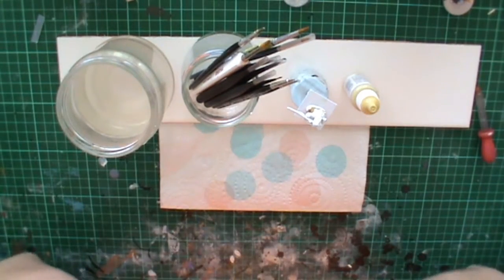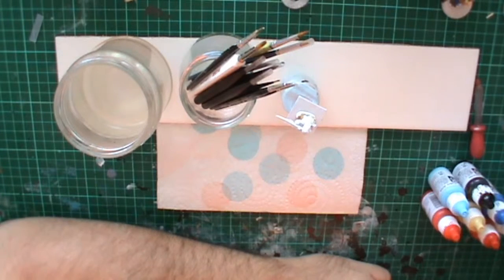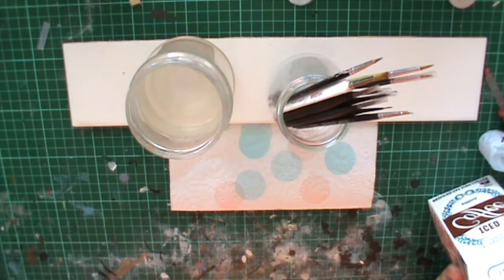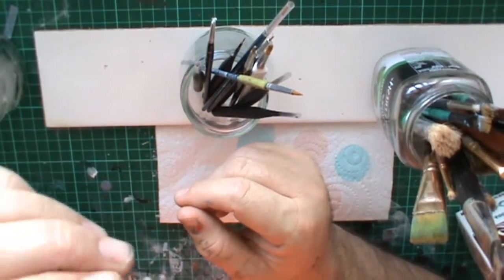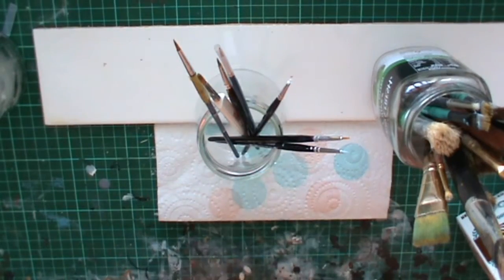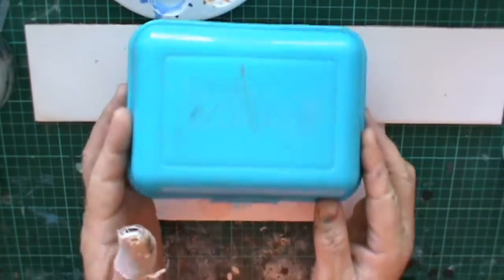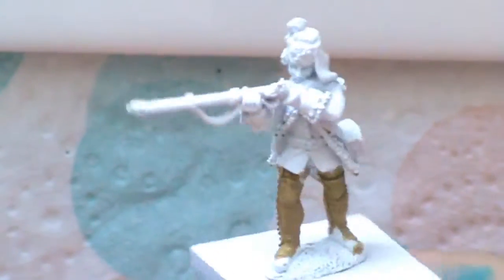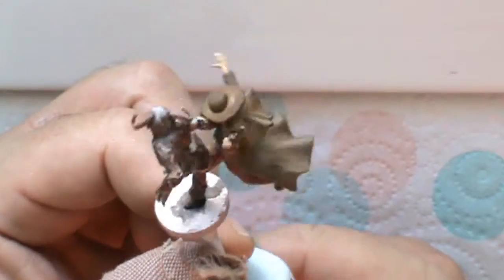Loki's Lair - Absolute Basics: Starting to Paint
On brushes, palettes and painting for the Absolute Beginner